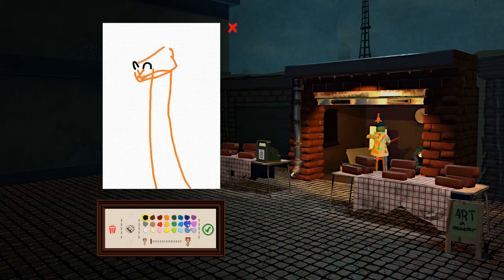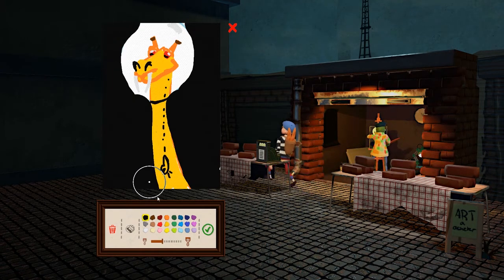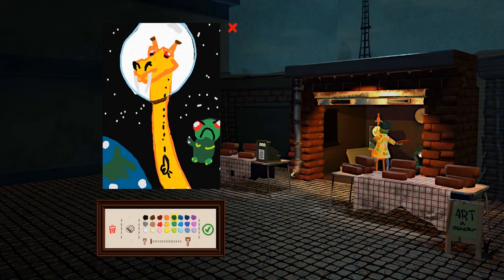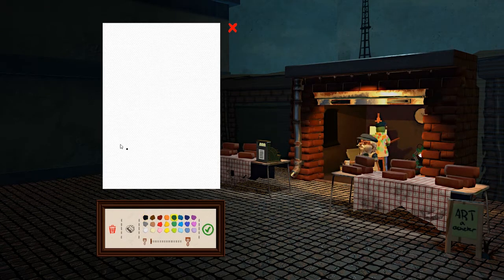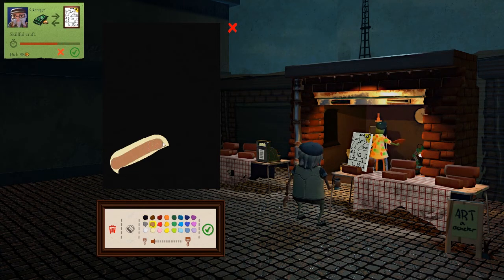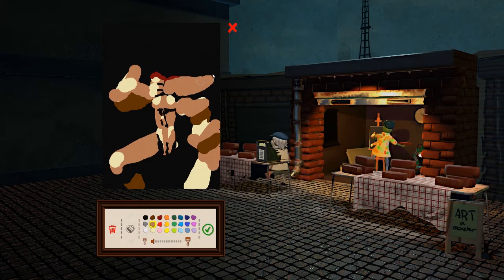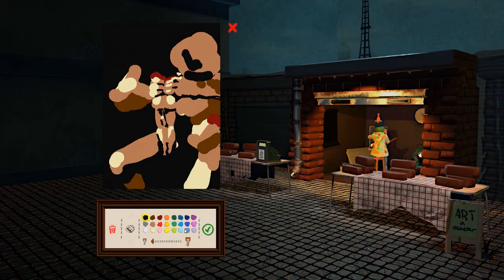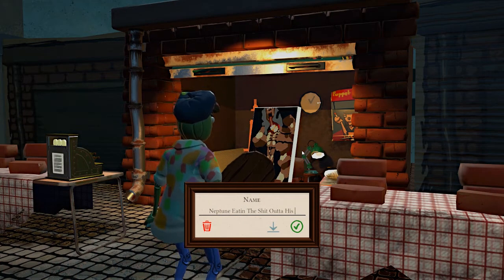Passpartout The Starving Artist-#2: Neptune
Experience the life of a starving artist! Passpartout puts you into the shoes of a French artist trying to navigate the beautifully confusing art scene. Paint and sell your own art to survive your expensive wine and baguette addiction. Features Paint your own masterpieces! Even you can become the next Van Gogh! Battle with subjectivity and try to charm a variety of self-proclaimed art connoisseurs without losing your "artistic integrity"! Survive your wine and baguette bills. Will your addiction to baguettes be your downfall? Unlock fancier galleries and customers! Experience the French art world through a living puppet theater! Includes an amazing soundtrack by our favourite groovin' dinosaurs Synkronosaurus